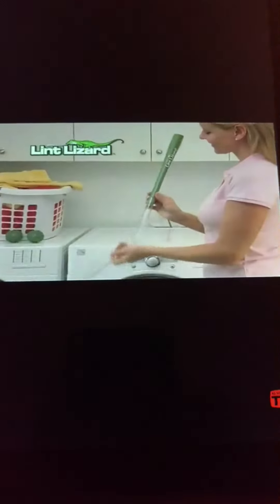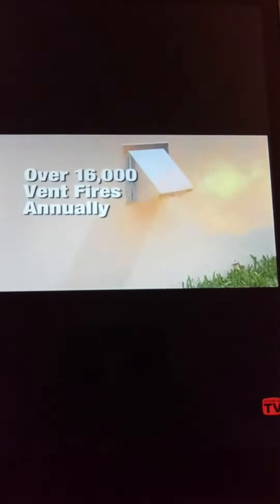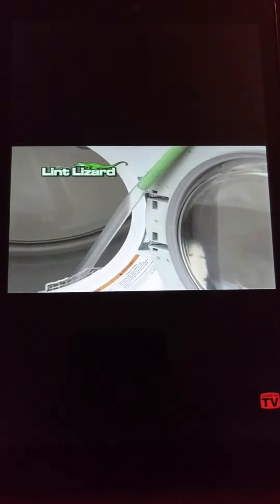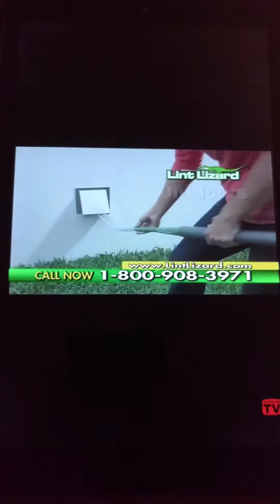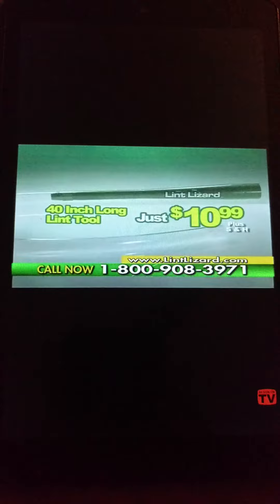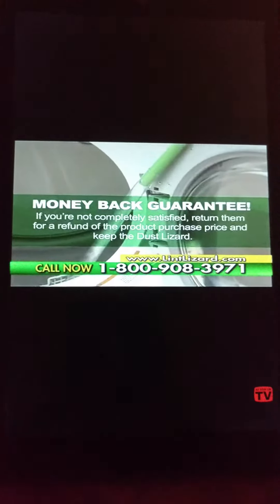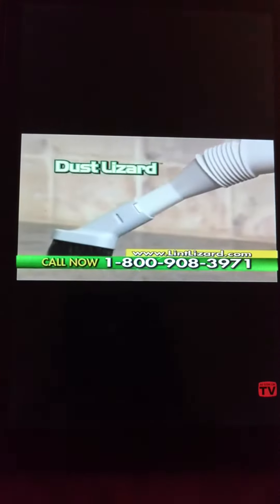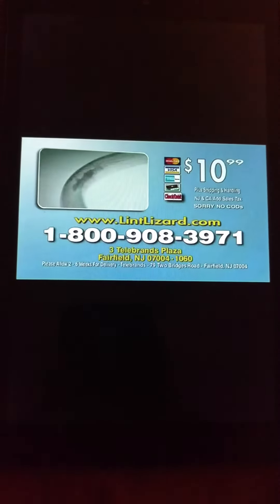Lint Lizard Commercial (2011) 🦎